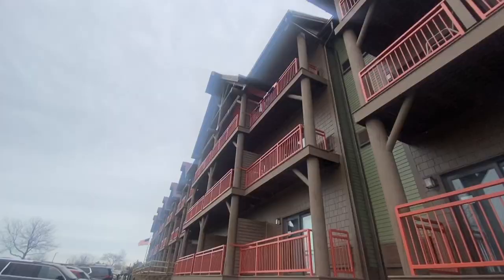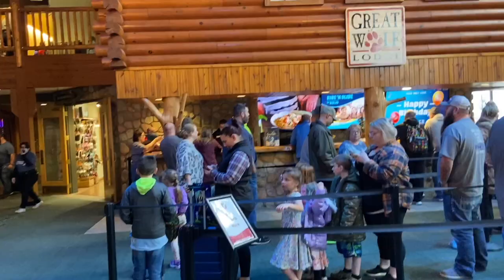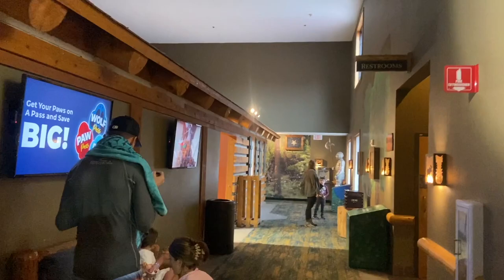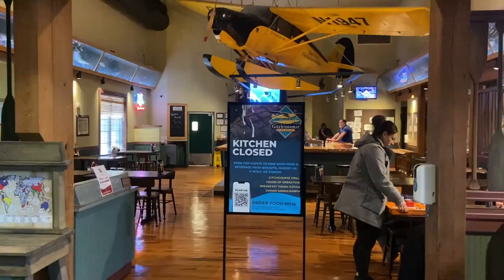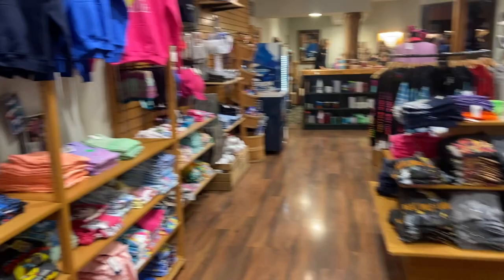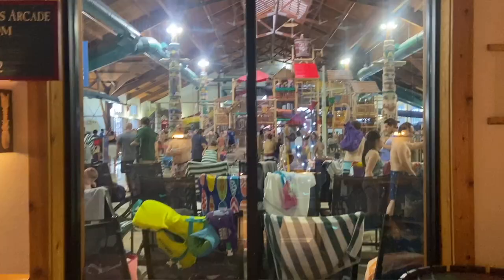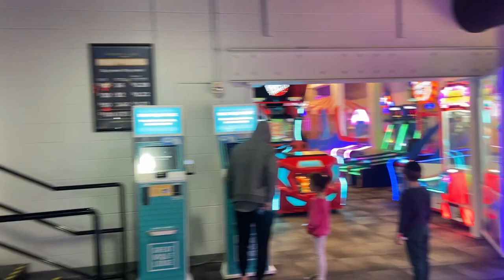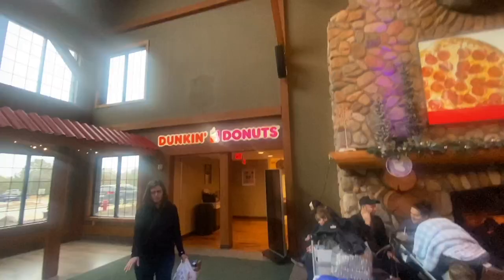Great Wolf Lodge - A Quick Tour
Ever wonder what there is to do just outside of Cedar Point?  Well, today we're gonna talk about one (of many) of those options.

Great Wolf Lodge in Sandusky is an indoor waterpark and hotel about 10 minutes away from Cedar Point.  It has a rustic, log cabin feel and it has many amenities that you and your family may want.

This is just a cursory look into it, but we will do a deeper dive later.

Check it out and let me know what you think and if you would like to visit.

Let's go!

MORE CONTENT HERE!

STEEL VENGEANCE TIER
James Dandy
Ben Wallingford
Caleb D. Hatch
David Tomsco
Kristen Chapman
Taliesin Govannon
Zachary Smith

GATEKEEPER TIER
Jimmy Chapman
Logik Hudson
Mini Enthusiast
Tia

IRON DRAGON TIER
Adam Lindell